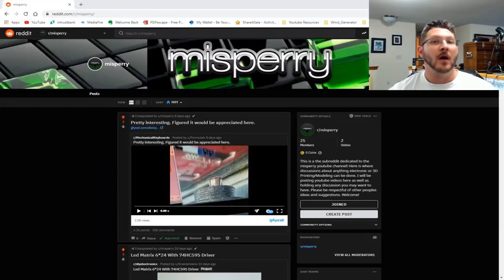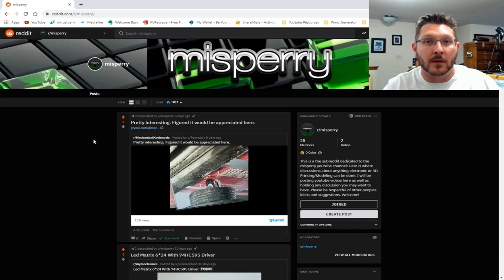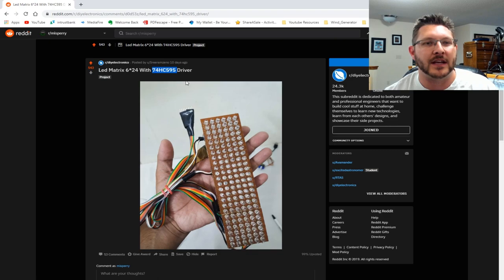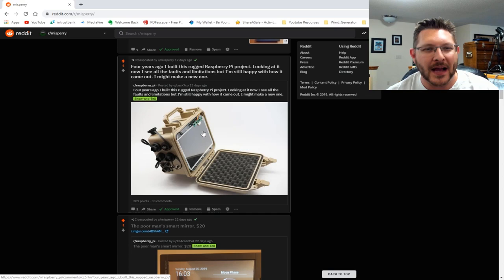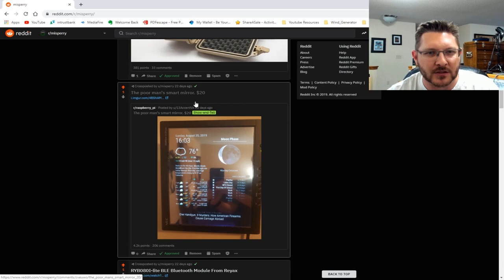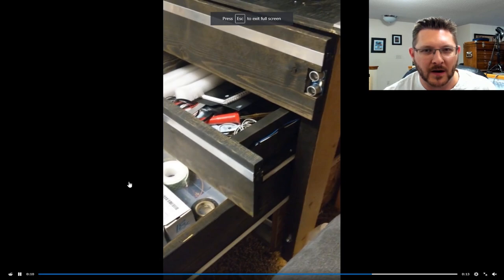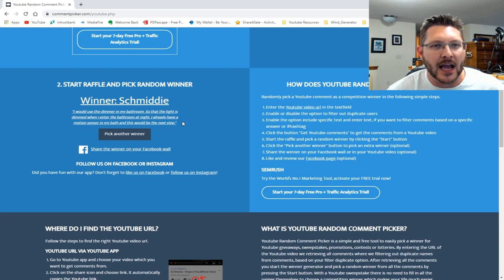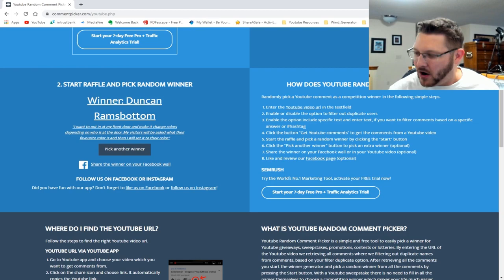Maker Monday 067 - RamsBottom and Givaway Results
Welcome to another Maker Monday.  Check out who won the prizes from our pals over at Zemismart.  Today we are going to be checking out the reddit page and if you have not entered your project into the reddit page please do so and you will be featured on the very next MakerMonday episode.

Address: 1MvcZHRbDm9czS8s776iutBBPJ39K4PEHh